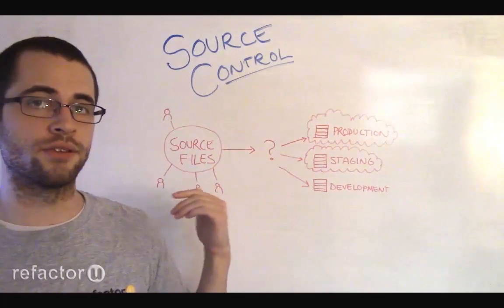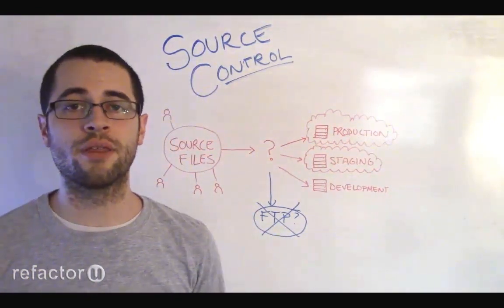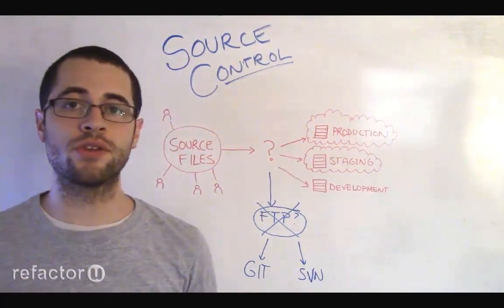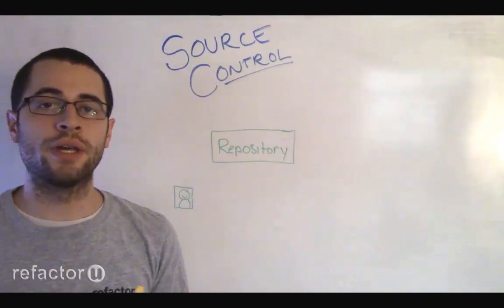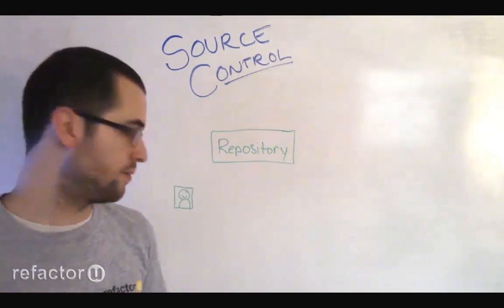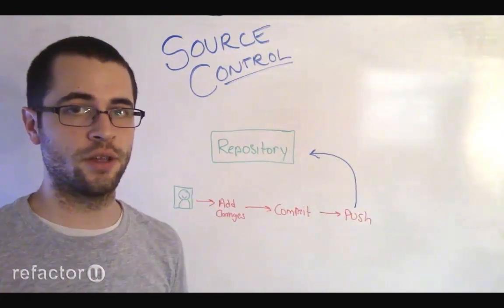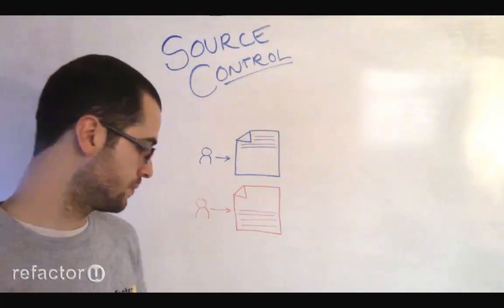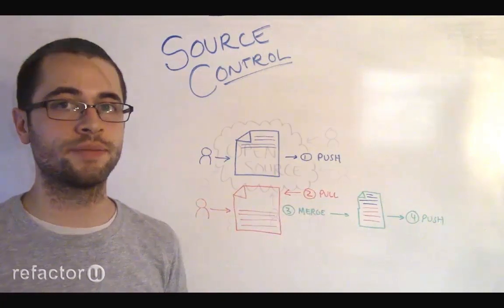Getting Begun as a Web Engineer (1 Introduction to Source Control)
Getting begun with the Internet may be a brief arrangement presenting you to the items of common sense of web improvement. You'll set up the apparatuses you would like to build a basic webpage and distribute your claim basic code.